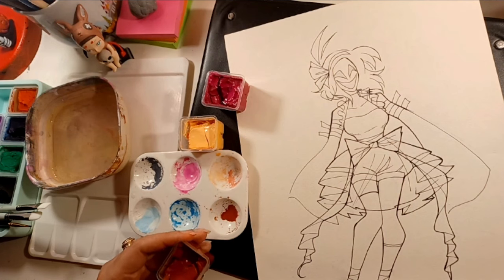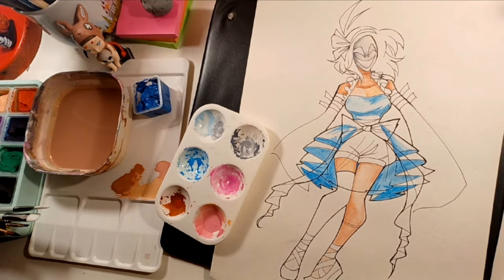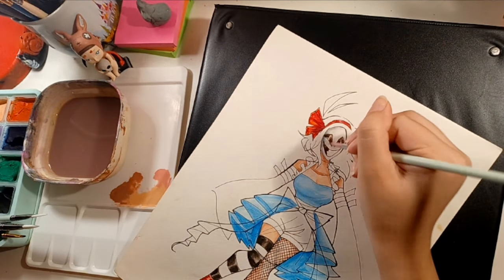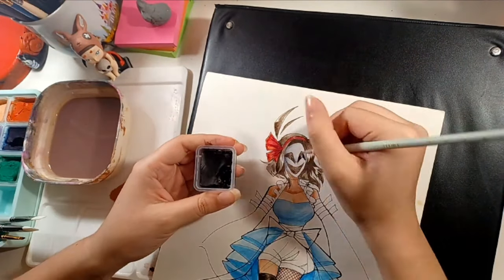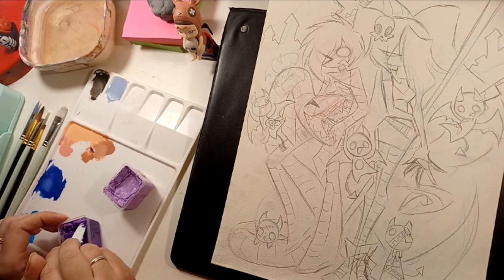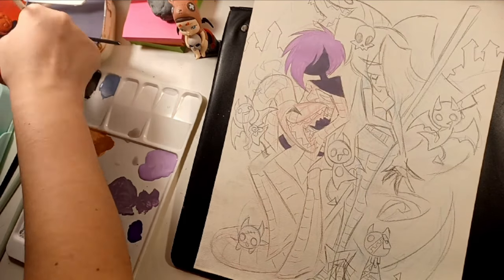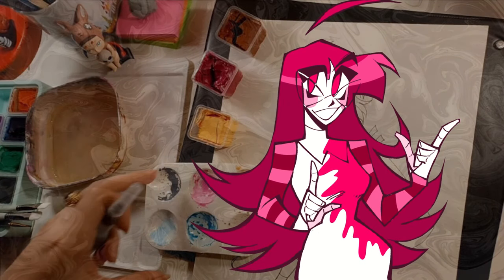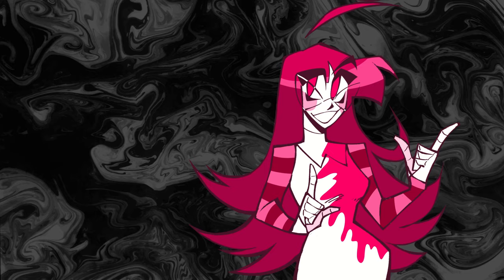Trying Out Gouache! | Himi Jelly Gouache Painting Tutorial and Tips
IF I DON'T DRAW ON PAPER I'LL DIE

Songs:
Don't Starve Together OST A Little Drama [Act 1]
Don't Starve Together OST Sailing The Sea
Don't Starve Together OST Farming Work